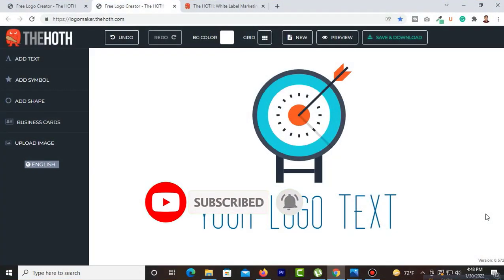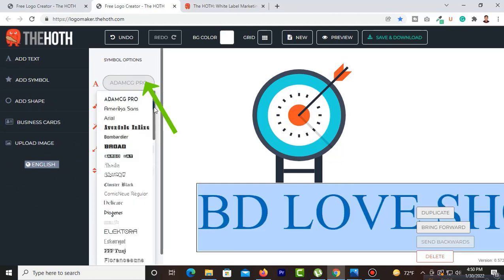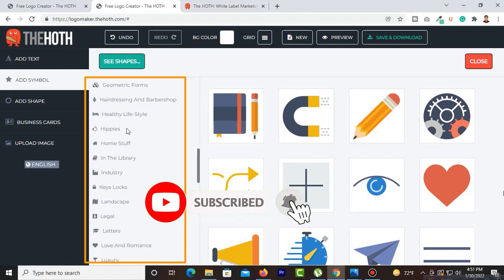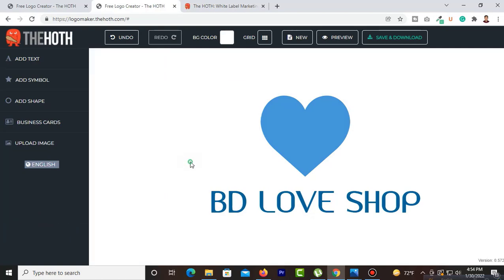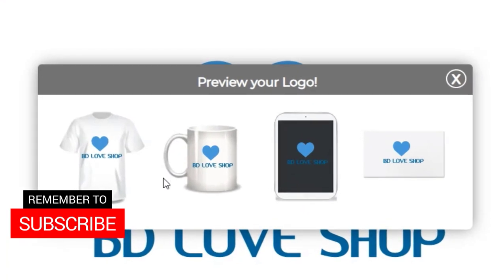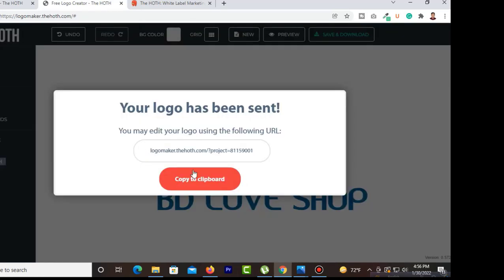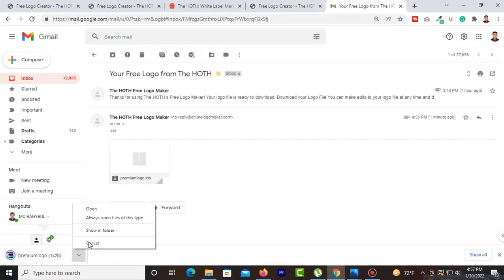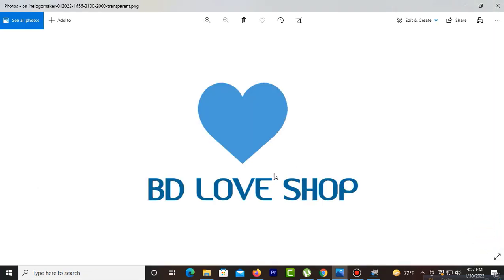Free Transparent Logo Maker - Logo Design Tutorial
In this video, I will show you how to create a transparent logo using a free logo maker online tool.

In this channel, I share digital marketing videos And give reviews about digital marketing tools.

A logo is undoubtedly one of the best things for any type of business it should represent your business properly.
When we think about a logo we think about the brand.

Create a logo using free online tools it's come up with a white background.

In this video, you will get all the things that you need to create a free transparent logo. This tool is a free tool so you can customize the font, symbol, thousands of symbols are available for you and you can change the color you can make it more attractive by giving sometimes on this website.